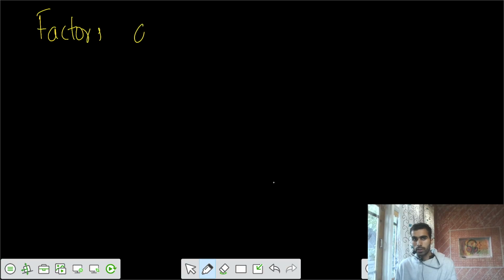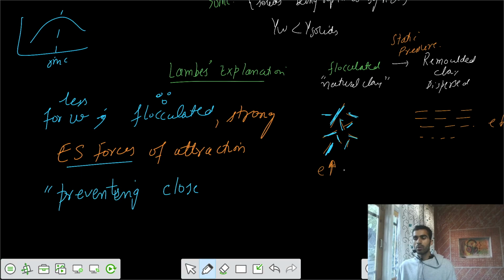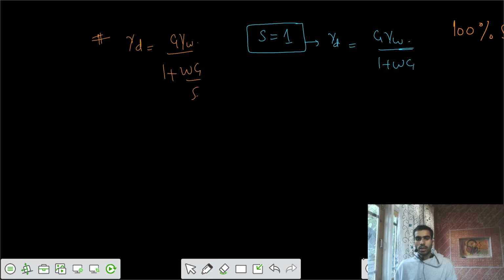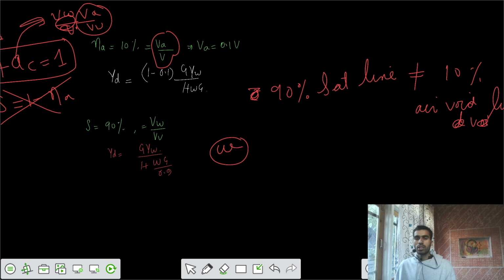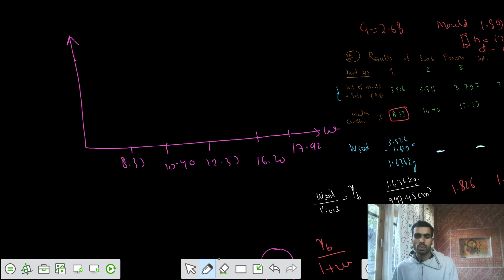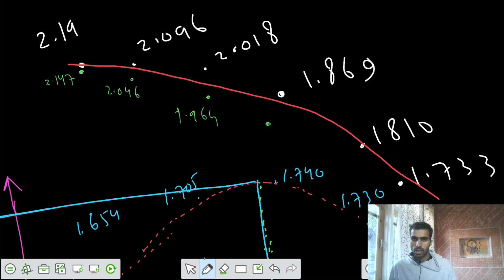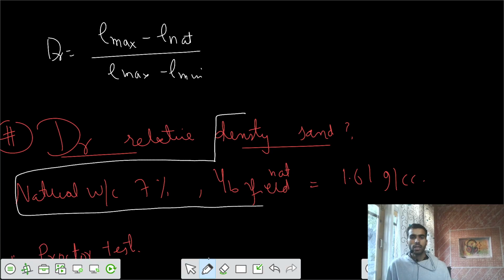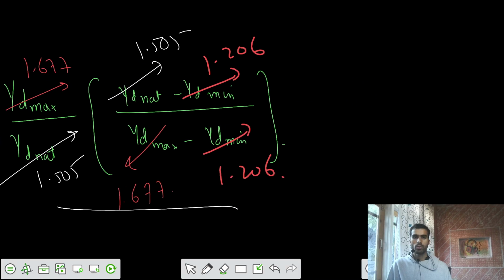Compaction of soil_ 15_Geotechnical Engineering